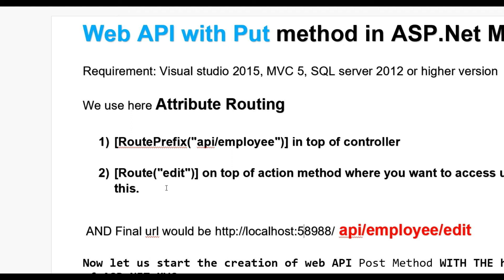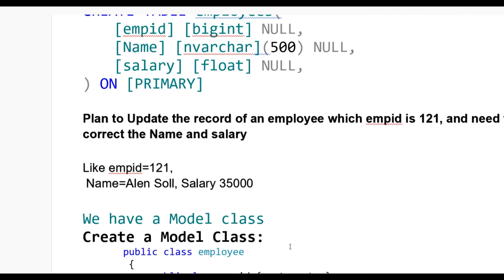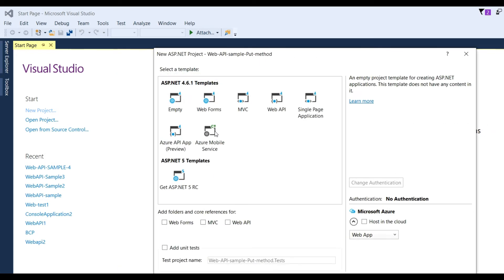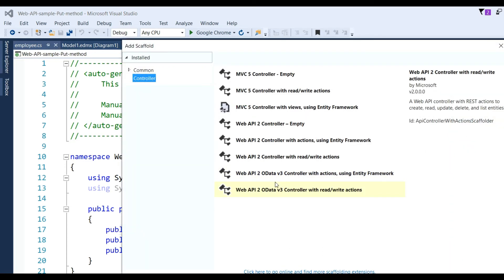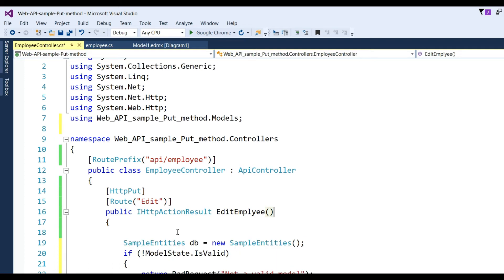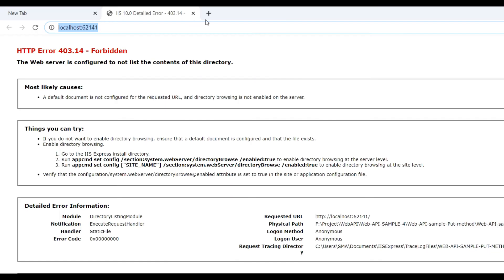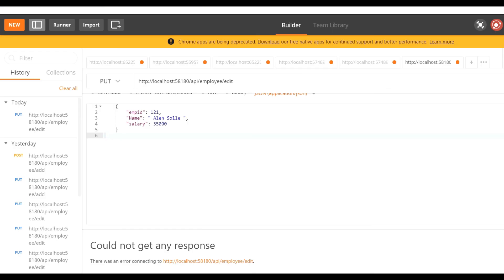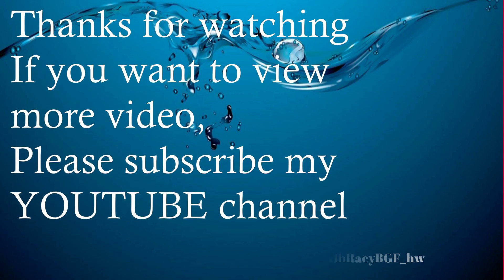Web API with Put method in ASP. NET MVC5 Part | 7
Here you can learn how to implement Web API with Put method in ASP.Net MVC

Requirement: Visual studio 2015, MVC 5, SQL server 2012 or higher version

We use here Attribute Routing

1) [RoutePrefix("api/employee")] in top of controller

2) [Route("edit")] on top of action method where you want to access using this.

AND Final url would be api/employee/edit

Now let us start the creation of web API Post Method WITH THE help of ASP.NET MVC:

 [empid] [bigint] NULL,
 [Name] [nvarchar](500) NULL,
 [salary] [float] NULL,
) ON [PRIMARY]

Plan to Update the record of an employee which empid is 121, and need to correct the Name and salary

Like empid=121,
 Name=Alen Soll, Salary 35000

We have a Model class
Create a Model Class:
       public class employee
            public long empid { get; set; }
            public string Name { get; set; }
            public double salary { get; set; }

[Route("edit")]
        [HttpPut]
        public IHttpActionResult UpdateEmployee(employee obj_emp)
            SampleEntities db = new SampleEntities();
            if (!ModelState.IsValid)
                return BadRequest("Not a valid model");
            var check_emp_id = db.employees.Where(x =greate angle x.empid == obj_emp.empid).FirstOrDefault angle employee angle();

            if (check_emp_id != null)
                check_emp_id.Name = obj_emp.Name;
                check_emp_id.salary = obj_emp.salary;
                db.SaveChanges();

            return Ok(check_emp_id);

JSON DATA need to be pass from POST man

        "empid": 121,
        "Name": " Alen Solle ",
        "salary": 35000